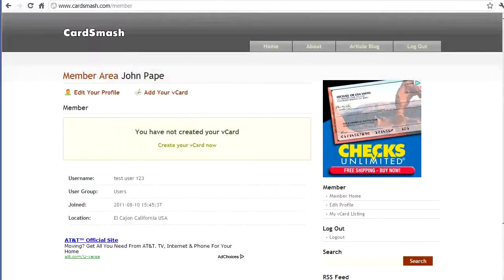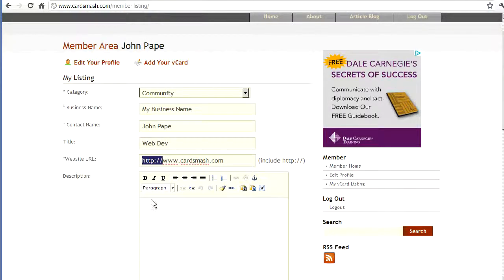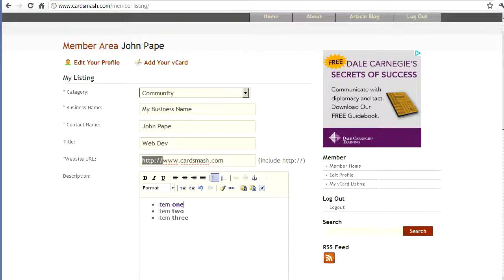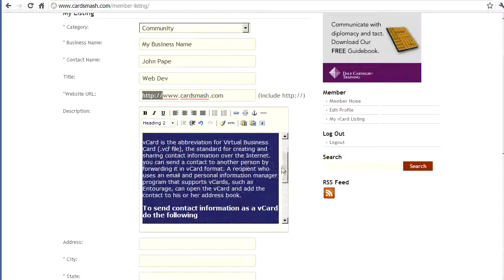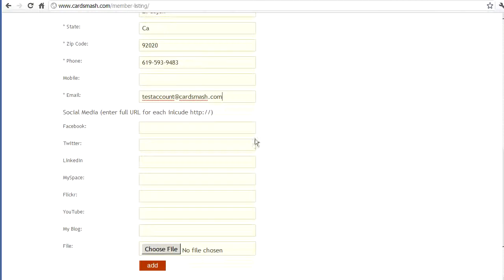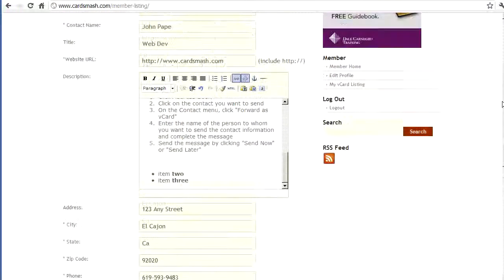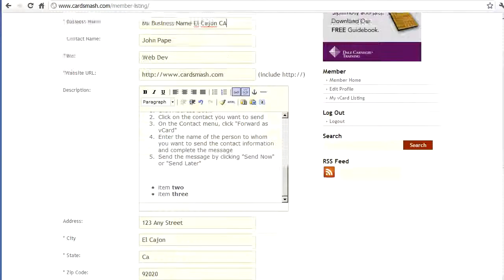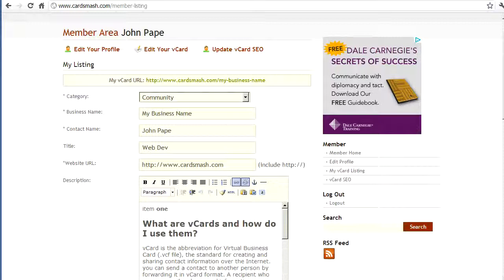How to create on Online Virtual Business Card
show you how to create an online virtual interactive business card to use to promote your company or organization